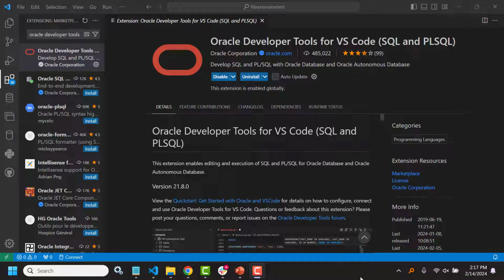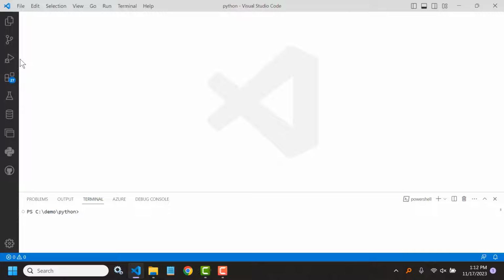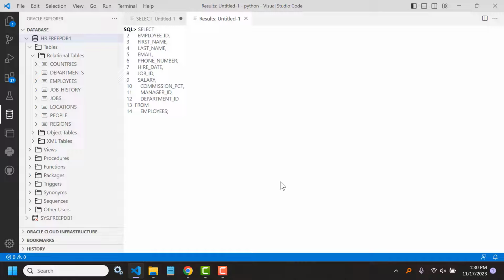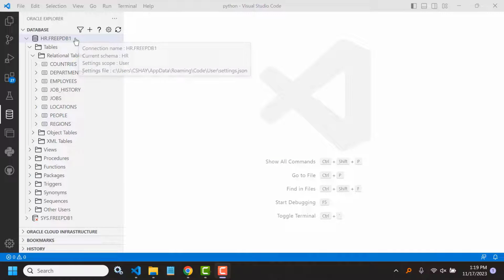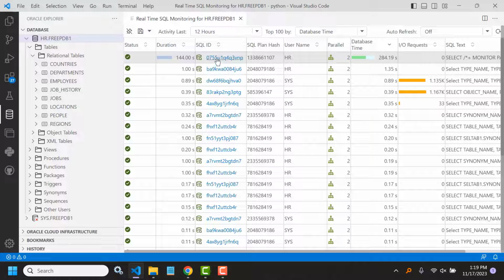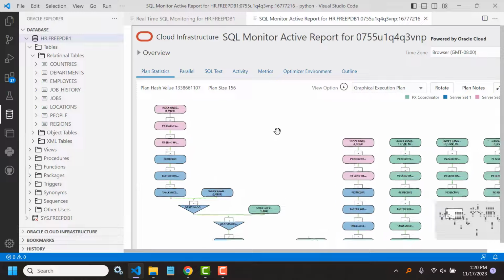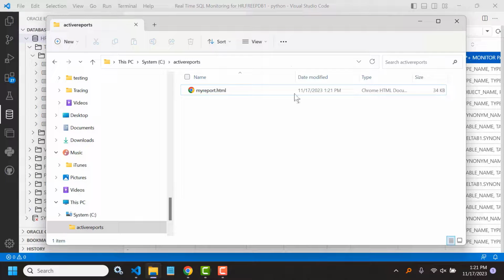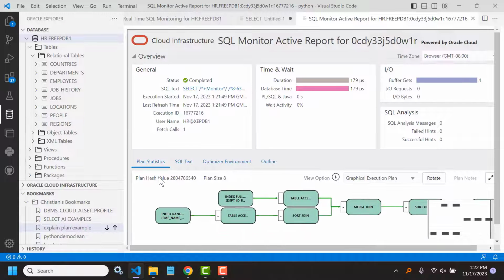Realtime SQL Monitoring with Visual Studio Code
Oracle Developer Tools for VS Code is Oracle’s free extension for Visual Studio Code that enables editing and execution of SQL and PL/SQL with Oracle Database and Oracle Autonomous Database. Sometimes, developers face performance issues when SQL or PL/SQL is being developed and deployed. Hence, we integrated Real-Time SQL Monitoring to help users monitor SQL and PL/SQL statements. It’s a feature that provides an easy way to automatically identify run-time performance problems with resource-intensive, long-running, and parallel SQL statements. Real-Time SQL Monitoring offers several advantages over traditional “explain plan” techniques.